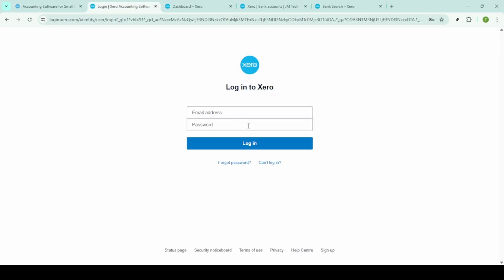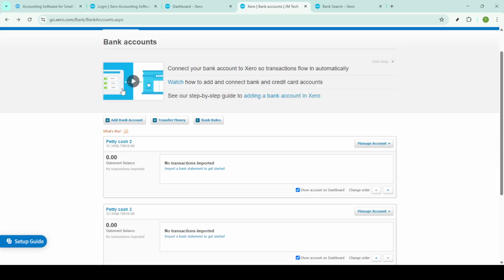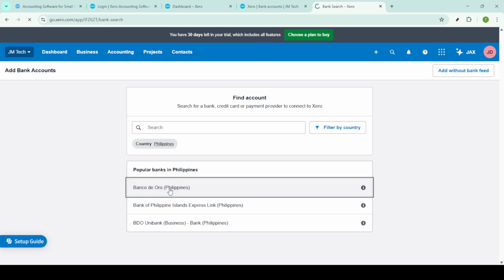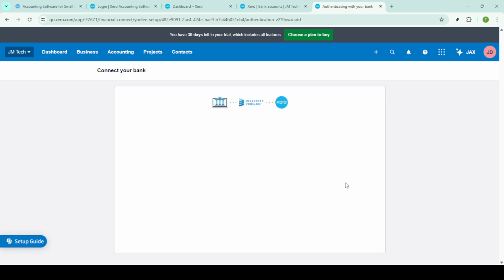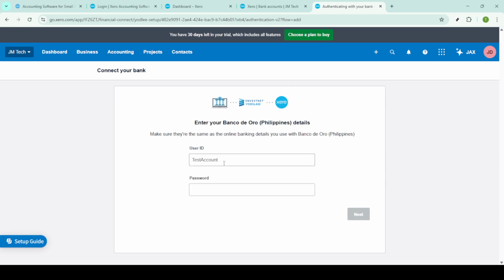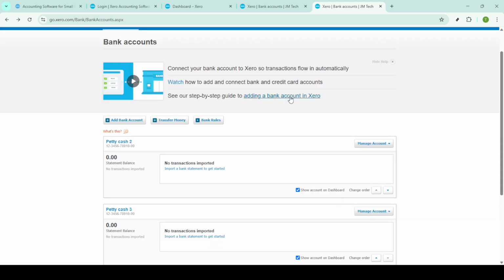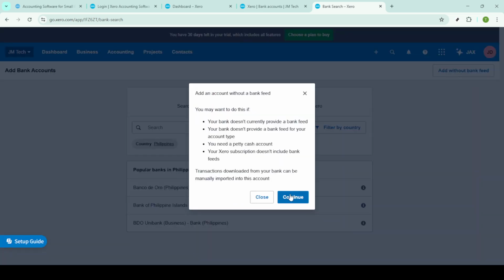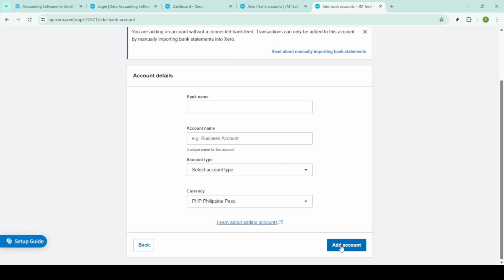How to Add Bank Accounts in Xero [2025 Full Guide]